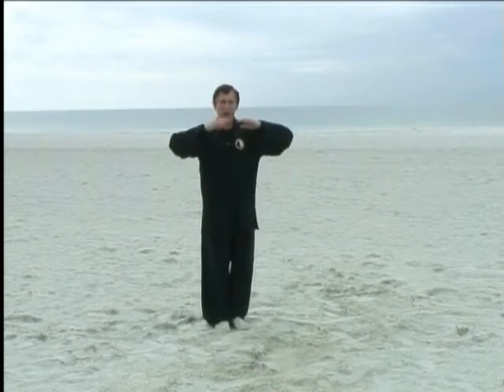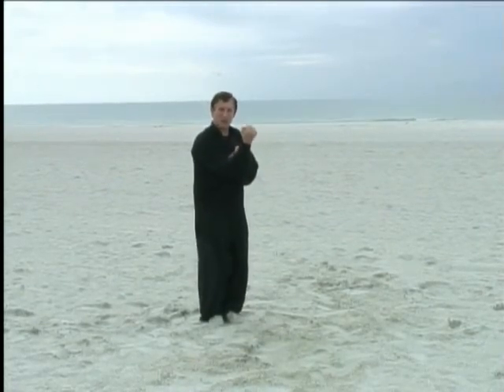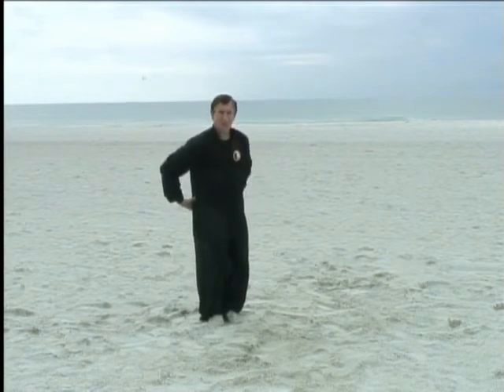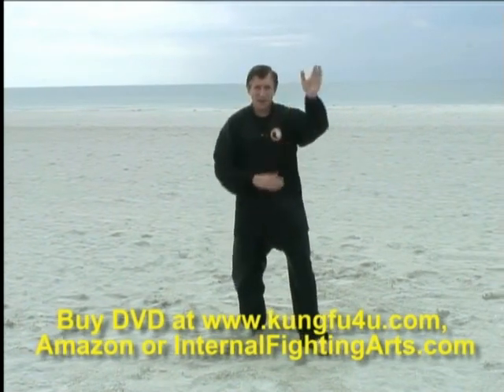Hsing-I Linking Form - Linking the Five Elements of Xingyi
Hsing-I Linking Form - Linking the Five Elements of Xingyi - Sifu Ken Gullette in a short clip from a DVD as he explains body mechanics for the first couple of moves in the Xingyi Linking Form "Lien Huan Wi Hsing" (Linking the Five Elements). This form is taught to students after they have learned the individual fist posture forms - Pi Chuan, Tsuan Chuan, Peng Chuan, Pao Chuan and Heng Chuan.